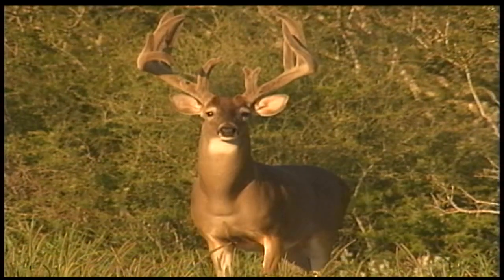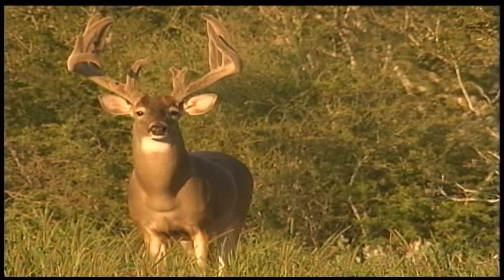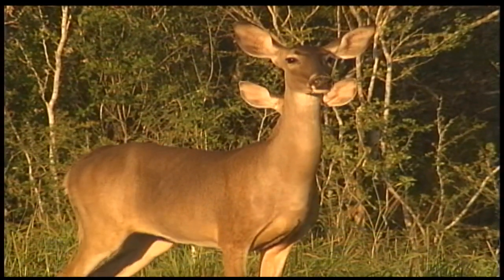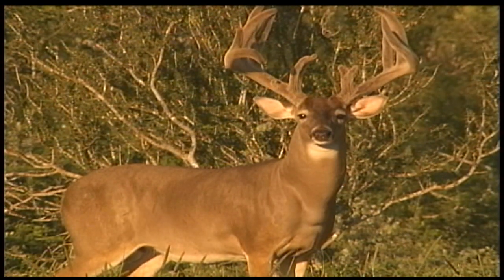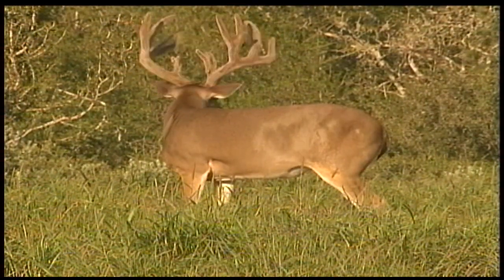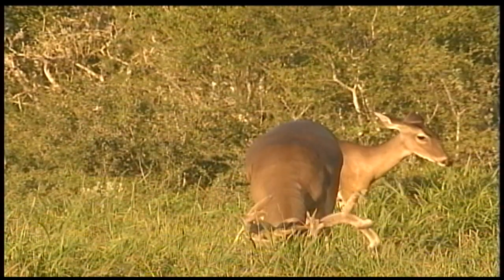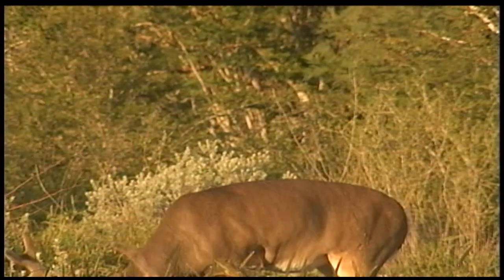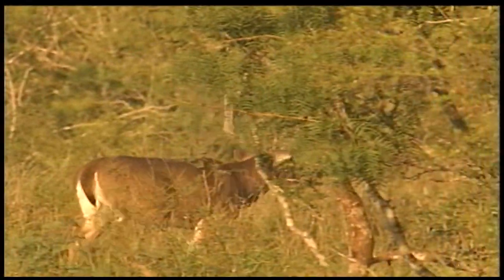Majestic Buck Emerges from Texas Brush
Wild, white-tail deer in the woods